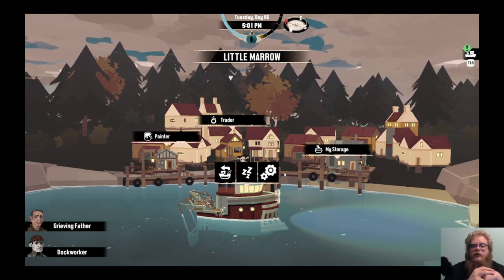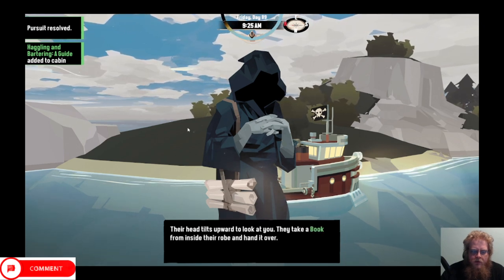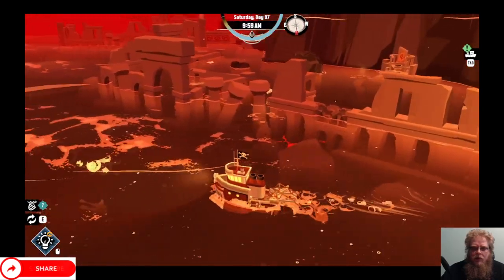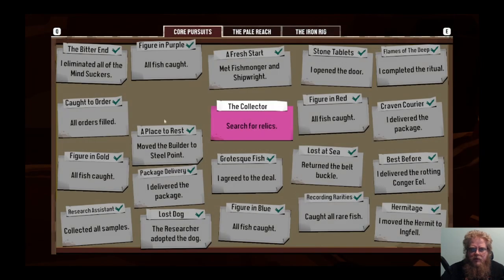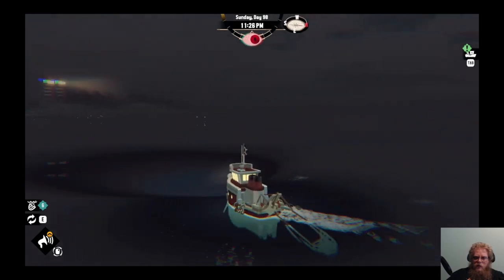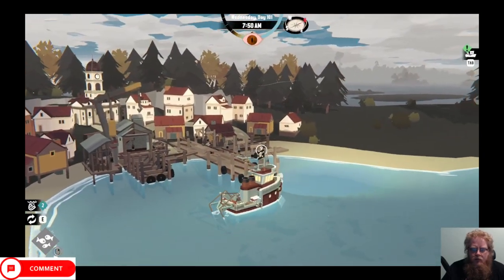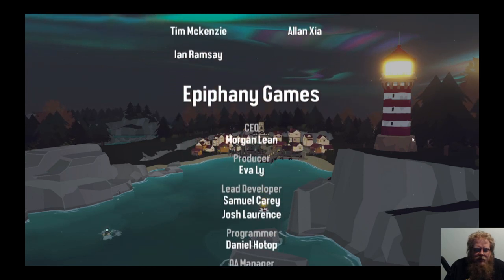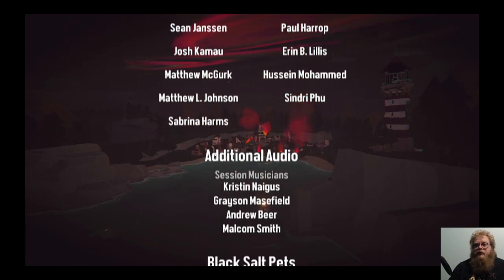Dredge Episode 9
Howdy All,

Welcome back to @lovettgamez! On today's episode we will be playing Dredge. Have a great day!  @lovettgamez!

Chapters:
0:00 Intro
0:34 Main Video
52:19 Outro